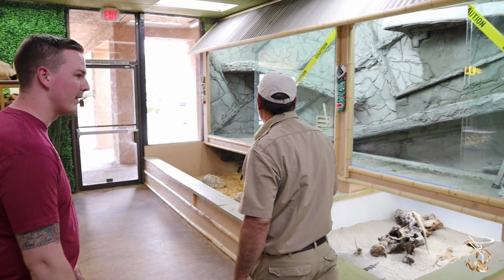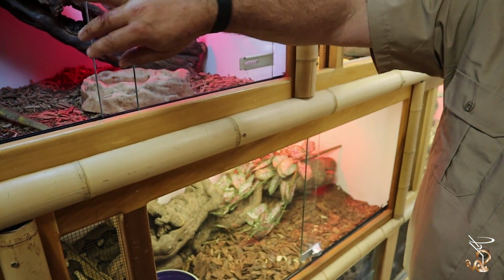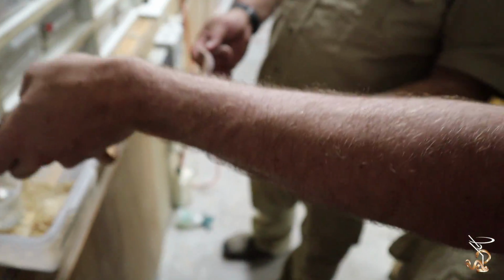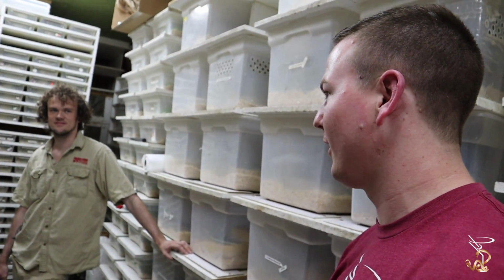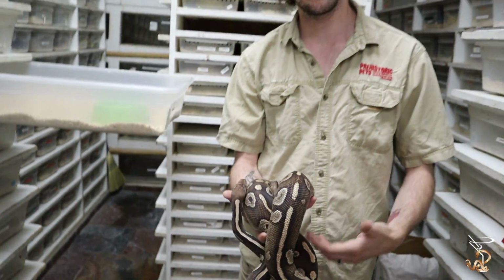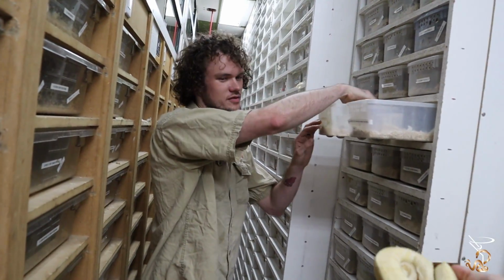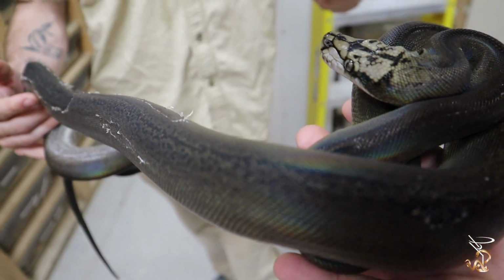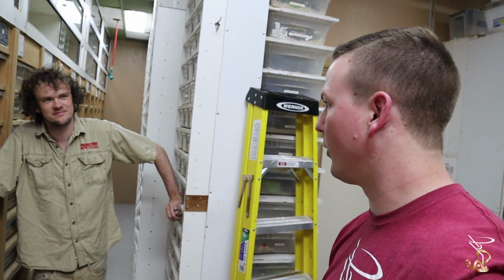THE TROPHY ROOM at Prehistoric Pets | Mixology #9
Jay & JT take us through the hidden breeding rooms at Prehistoric Pets! Lets see that awesome stuff they are hiding!

Check Out Jay EVERYWHERE!

New SWAG!